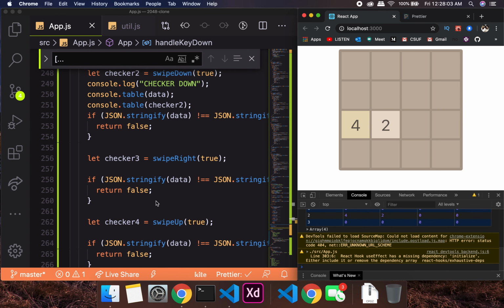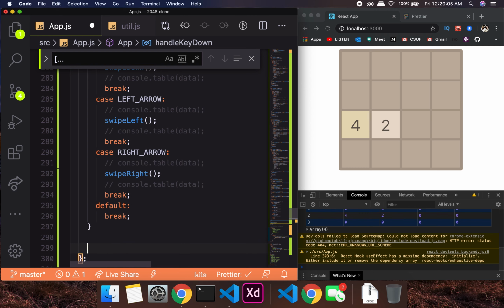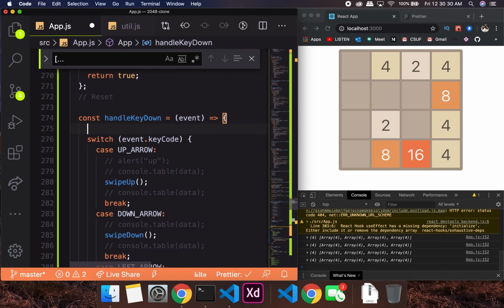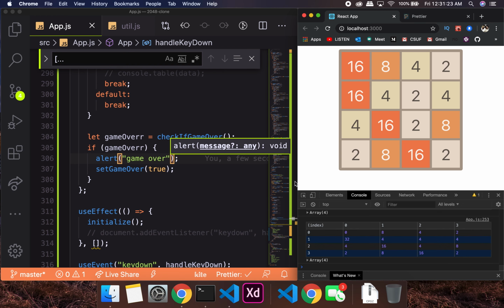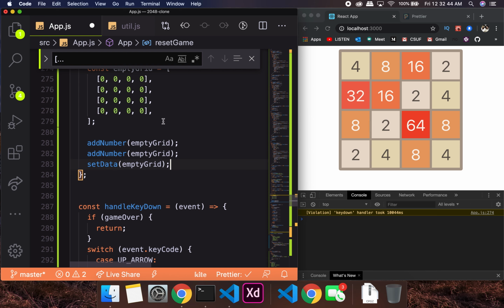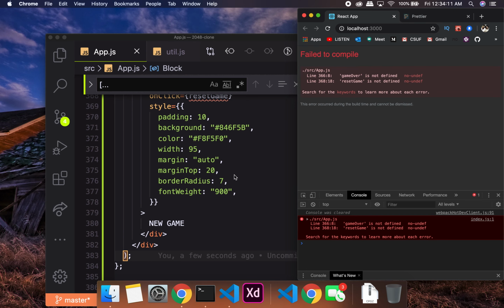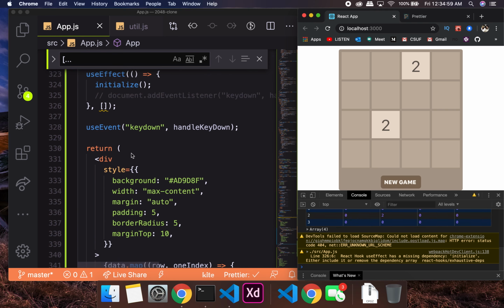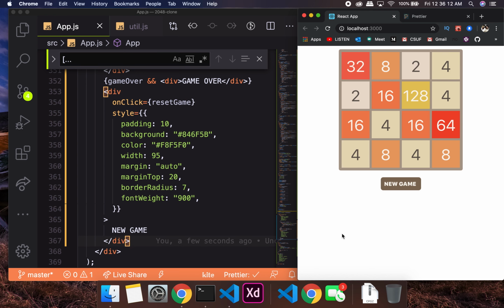#5 - 2048 Game - SIMPLE AND EASY - Game Development in React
2048 Game Development in ReactJS (javascript)
Logics are most of the time asked in the interviews.
Interview Question

Facebook Clone
Youtube Clone
Flight Status App
Javascript Starter

Do let us know which projects are you interest in